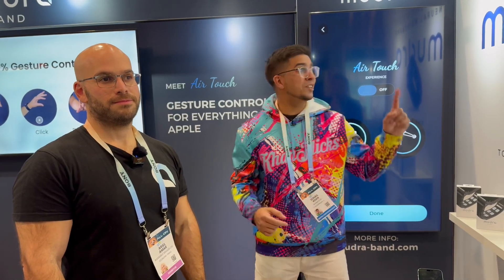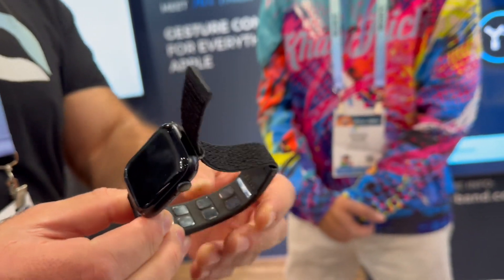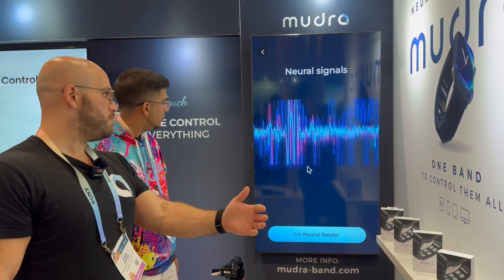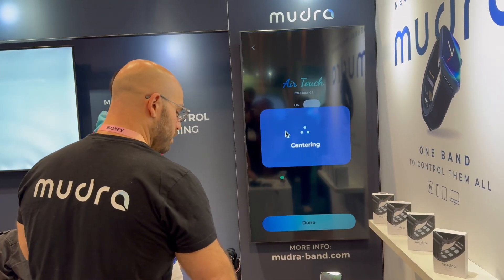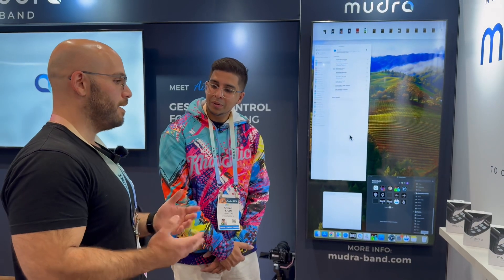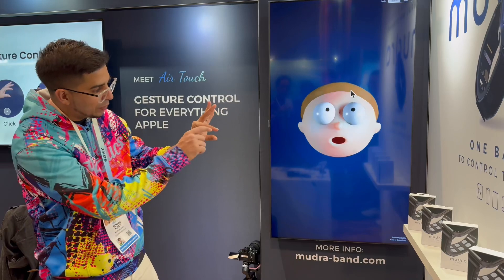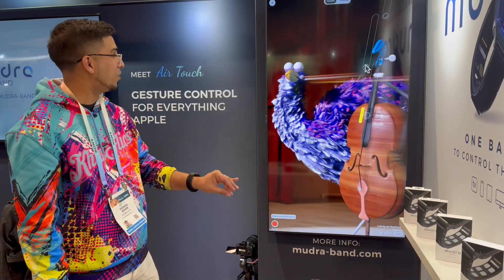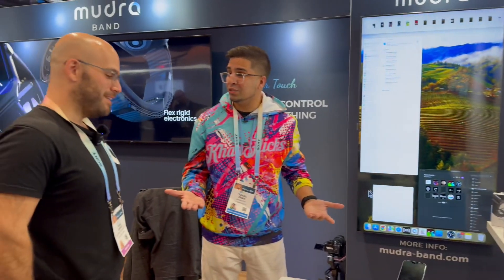Gesture Control Everything w/ Mudra Band at CES 2024 | Khan & Vector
Imagine controlling your computer or products with just using your hand. Mudra Band’s Air Touch is exactly that! Using various sensors and AI tech, the precision on this device is incredible and it’s super light weight! Not only that, it’s simply a smart band for your Apple Watch! How cool is that!!